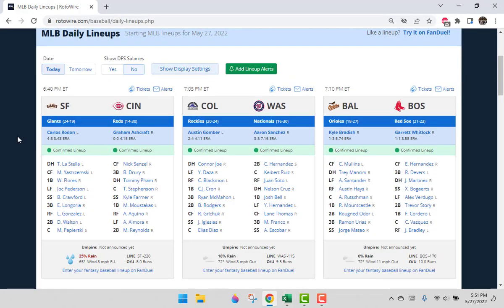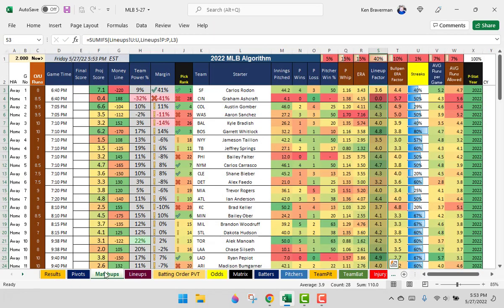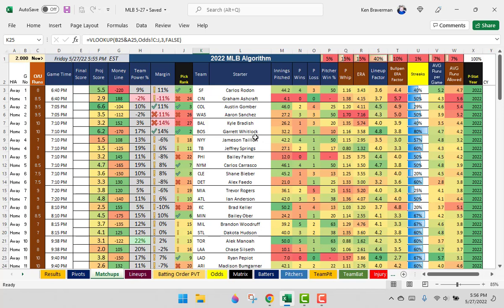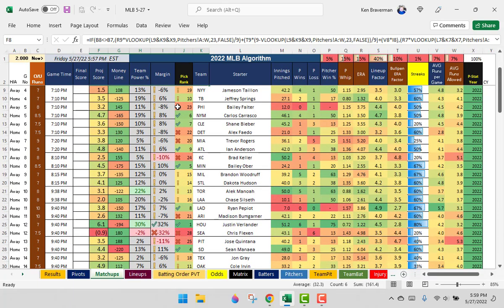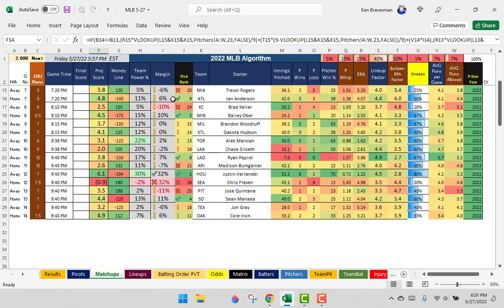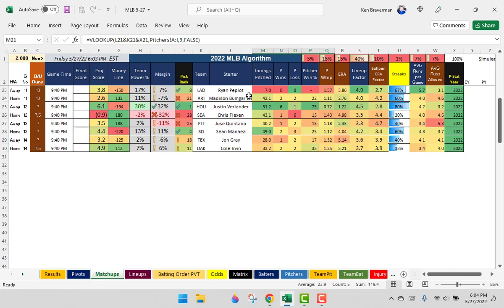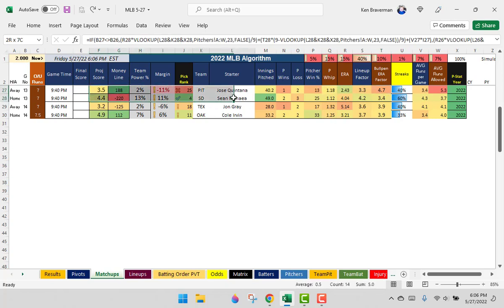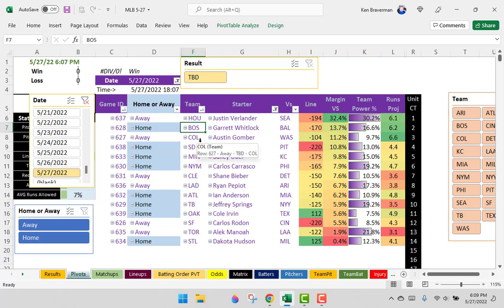Friday Night MLB Algorithm Preview 5-27-22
Game by Game breakdown of all the MLB action Friday night 5/27. Purchase a 7-day subscription of the MLB Algorithm and receive emails daily with file excel file shown in the video